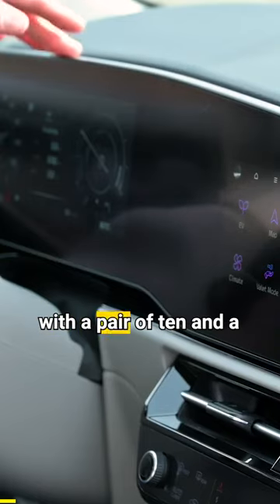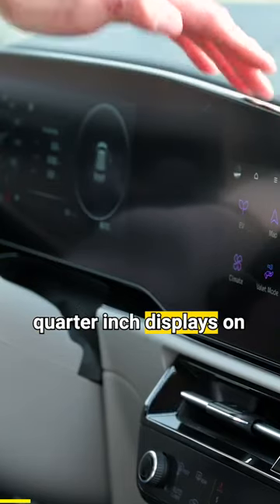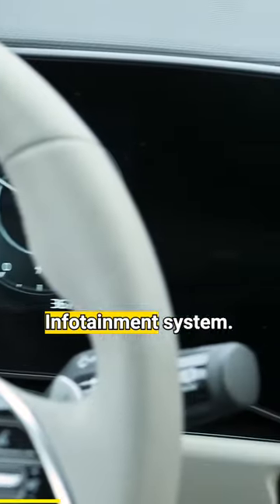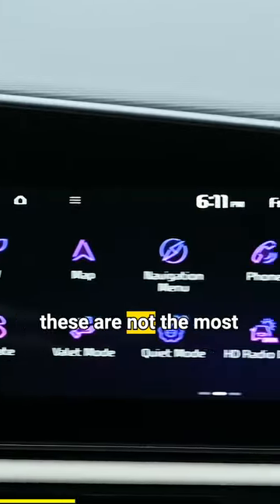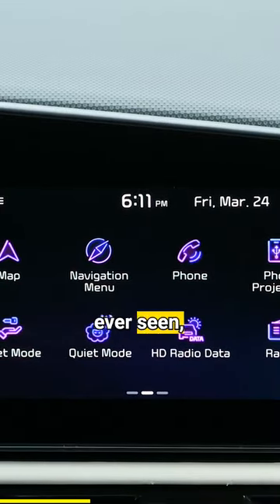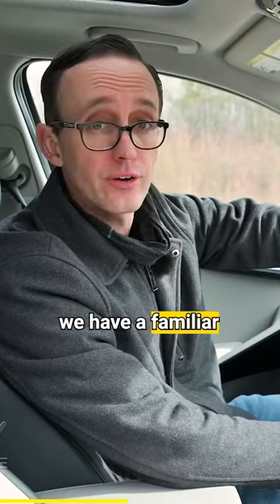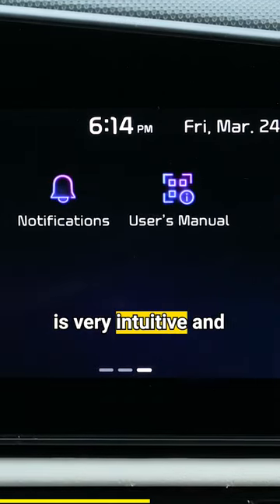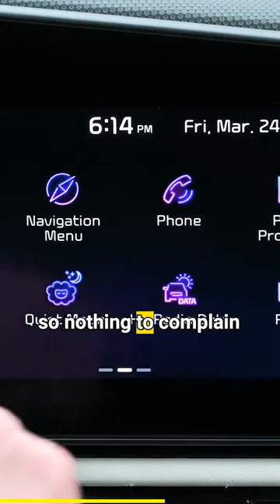📲 Kia Niro EV Infotainment Overview